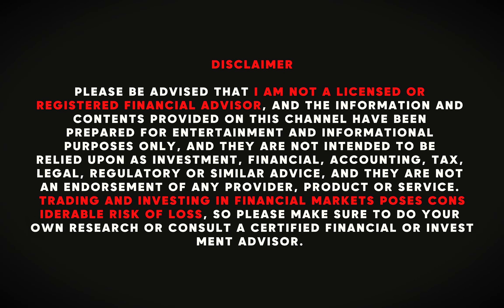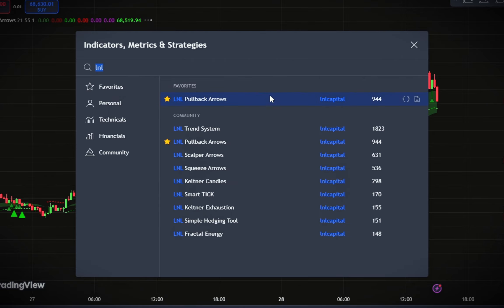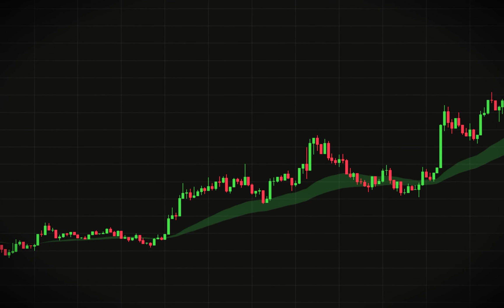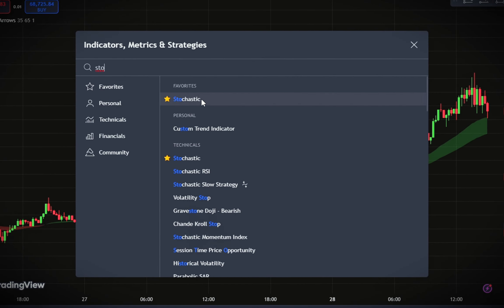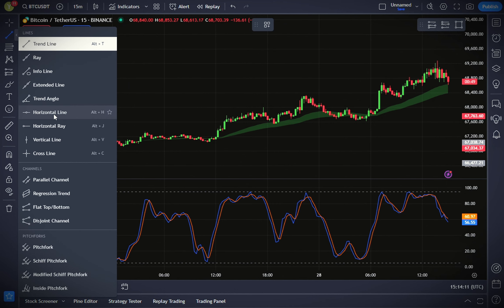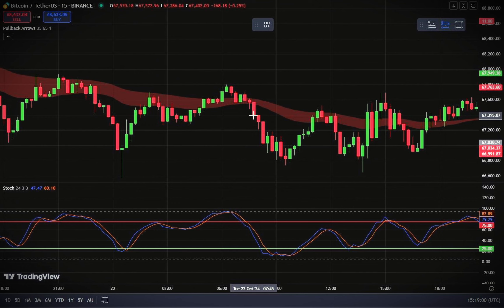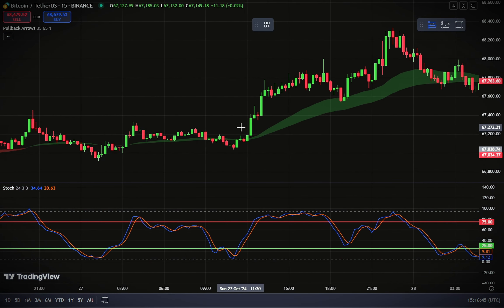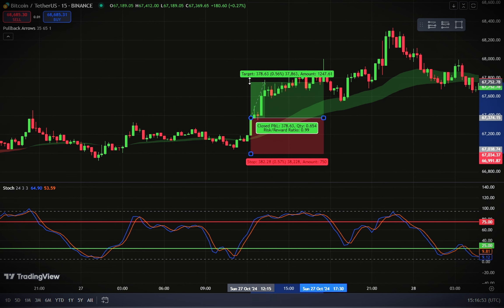Make Fast Profit With High Winrate Pullback Trading Strategy